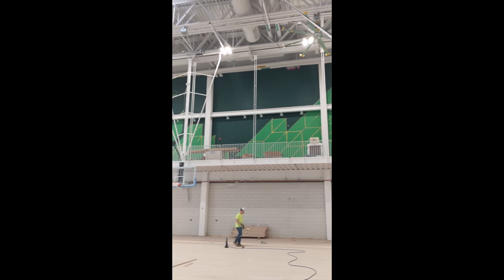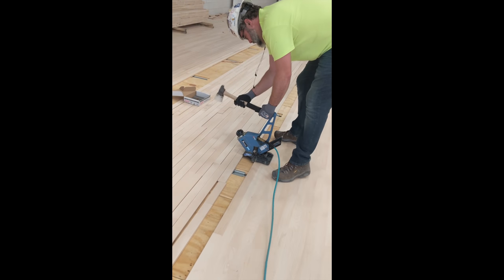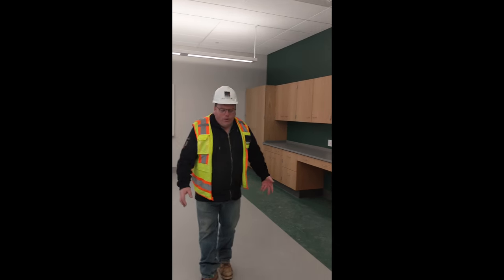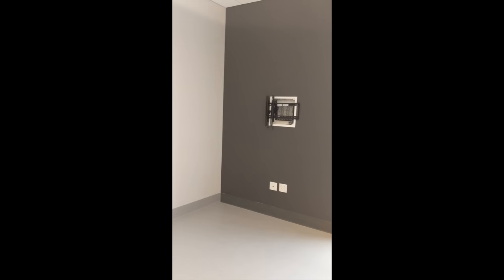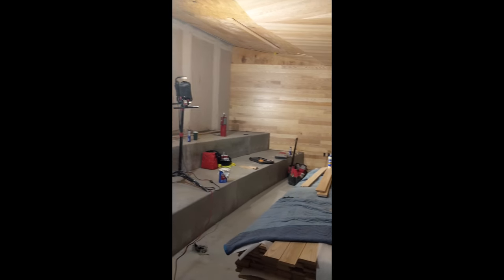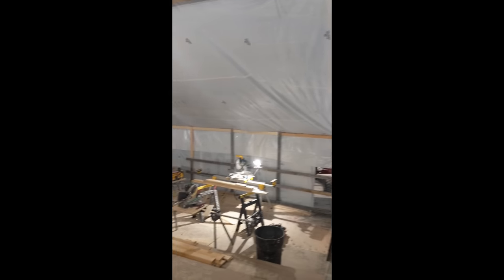Tour of the New BMHS 1 29